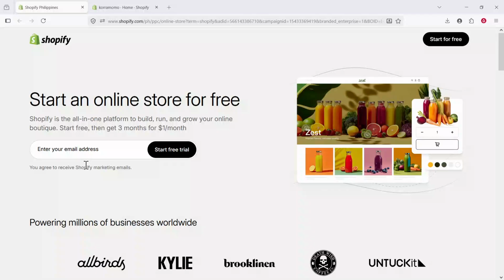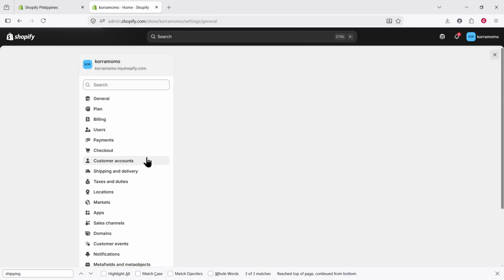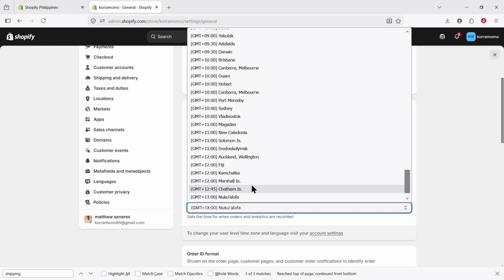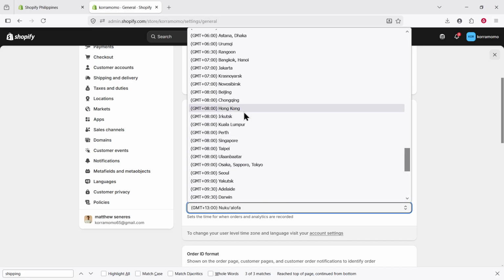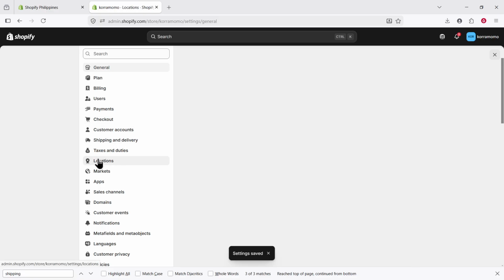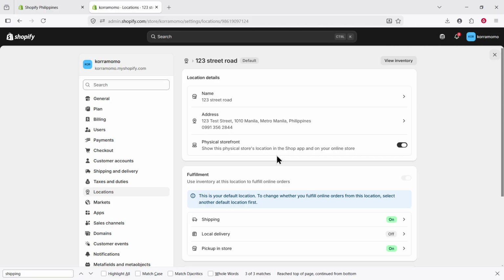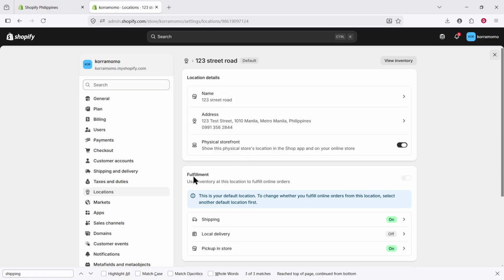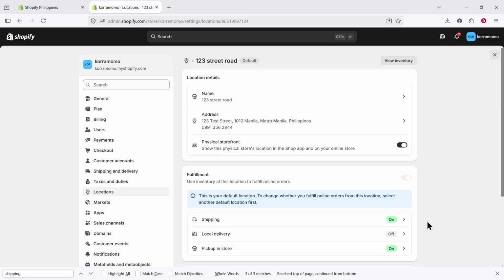How to Fix Shopify Shipping Date Has Already Passed Error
If Shopify is showing a “Shipping Date Has Already Passed” error, it can be frustrating when you just need orders to process correctly. This tutorial walks through the store settings that can cause Shopify to calculate shipping dates incorrectly. You’ll see how to check your store timezone and fulfillment location so your shipping setup matches how your business actually operates.

Covered inside:
→ Opening Shopify admin and finding the main Settings area.
→ Checking Store defaults under General.
→ Reviewing and correcting the Time zone dropdown.
→ Opening Locations and selecting the fulfillment location.
→ Verifying the shipping address for that location.
→ Enabling “Fulfill online orders from this location” and saving changes.

If your store had this error, was it caused by the wrong timezone, or was the fulfillment location not enabled for online orders? Drop a comment with which setting you had to change.